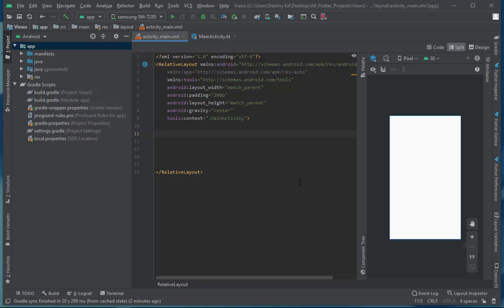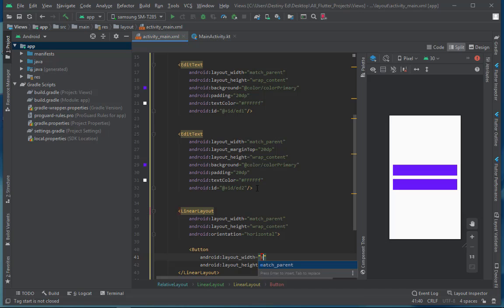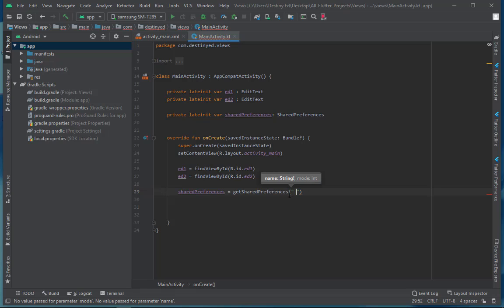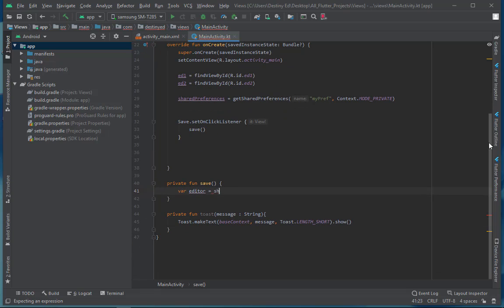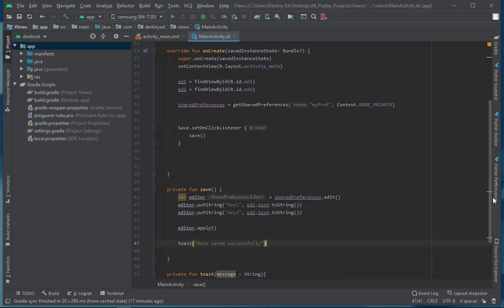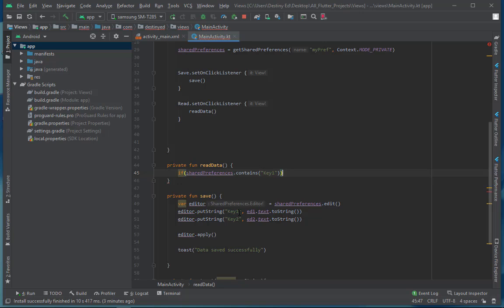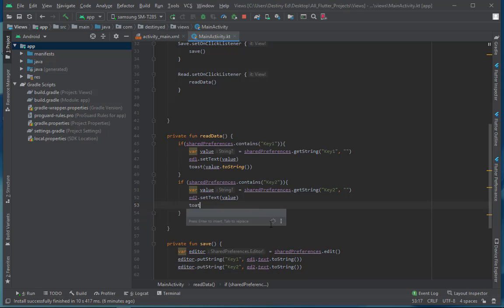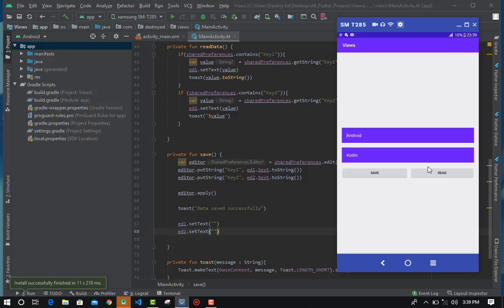Save Data Using Shared Preference In Android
Hello! Have you ever thought of a way to persist small amount of data in android? or you want to save your self the stress of relying on other third party library? no worries with the android SHARED PREFERENCE you can easily store small amount of data without worrying about losing it. so the video will teach you how to use the android SHARED PREFERENCE using the KOTLIN programming language. The method used in this video can also be applied to ANDROID DEVELOPERS who use JAVA to build apps